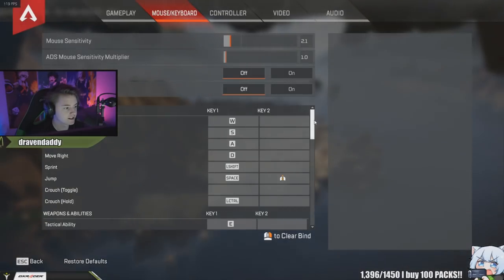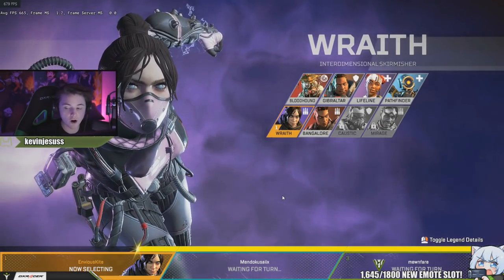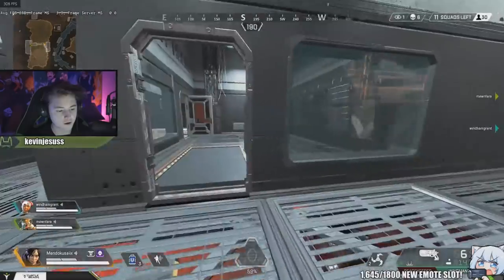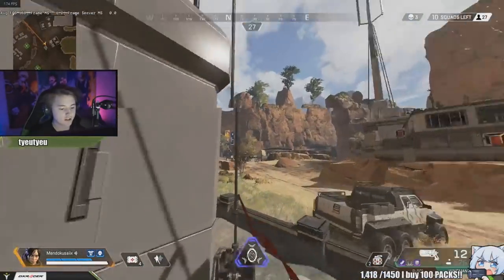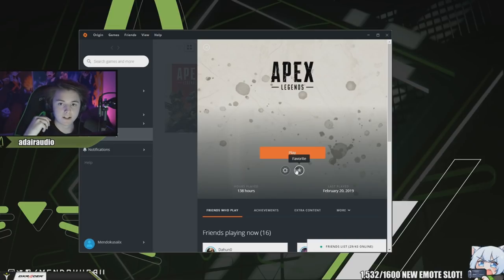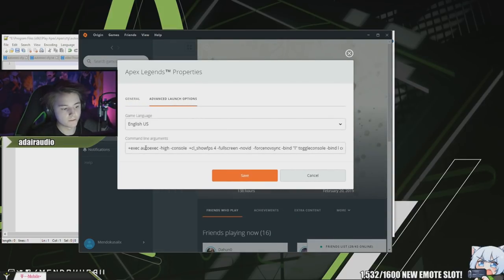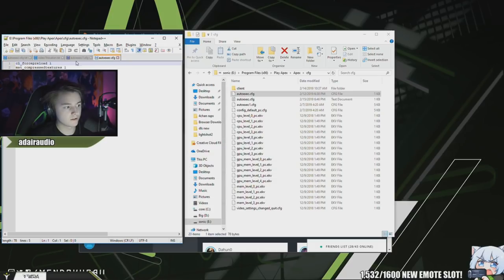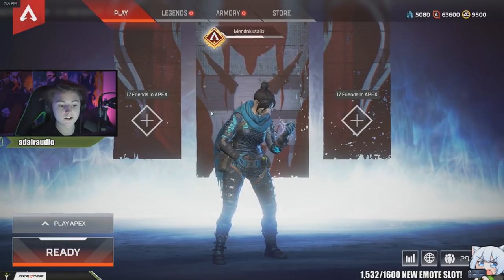HIDDEN APEX TRICKS & SECRETS! Infinite ammo, wraith ability boosts, hovering trick!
Mendo is giving away an unopened Finalmouse Ultralight Pro and a Turtle Beach Elite Atlas for PC!

UPDATE: The infinite legendary ammo glitch got patched. You'll no longer be able to do it as of the most recent patch.

This is the text for the autoexec
cl_forcepreload 0
mat_compressedtextures 1
cl_ragdoll_collide 0
fps_max 0

+exec autoexec  +cl_showfps 4 -fullscreen -novid  -forcenovsync cl_forcepreload 0 mat_compressedtextures 1 cl_ragdoll_collide 0 fps_max 0

In This video Mendo goes through several different things, animation cancels, infinite ammo on legendary weapons, tips and tricks with Wraith abilities, grappling hooks, hovering to increase fly distance!

► Gear
● Headset: Turtle Beach Elite Atlas PC
● Mouse: Logitech: Wired G403
● Mousepad: Logitech G640
● Keyboard: Logitech G Pro Tenkeyless
● Monitor: ASUS VG248QE